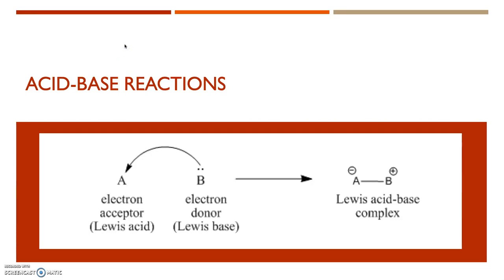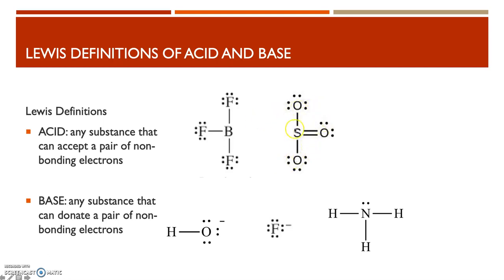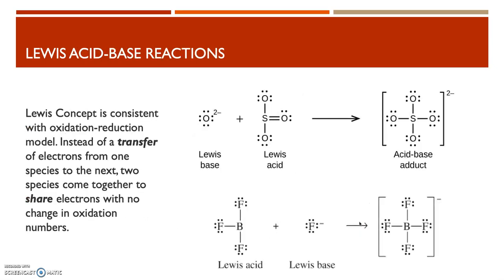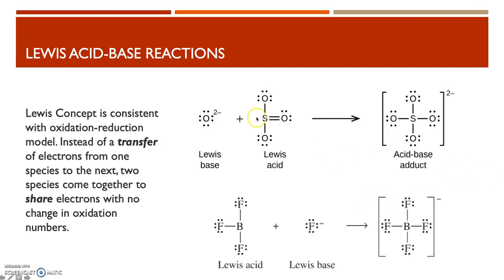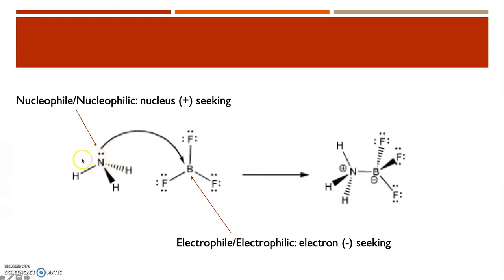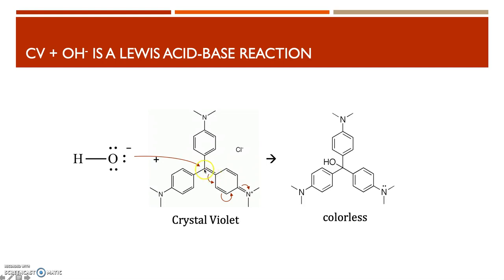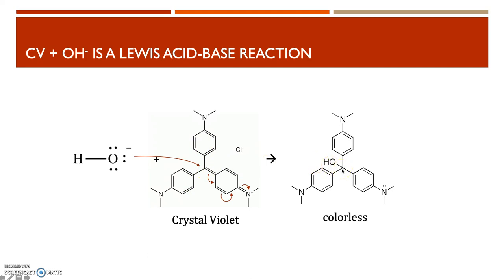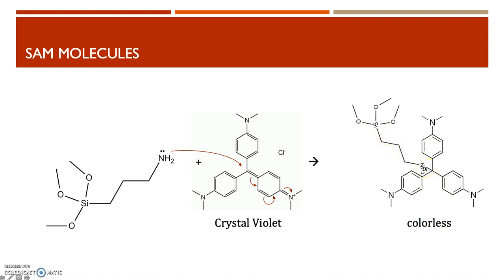SP19 CV + SAMs